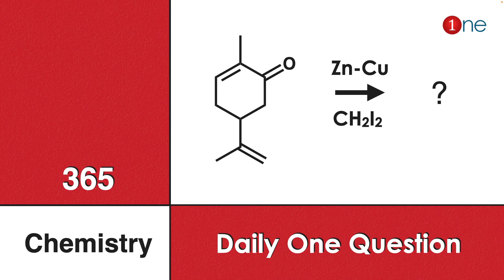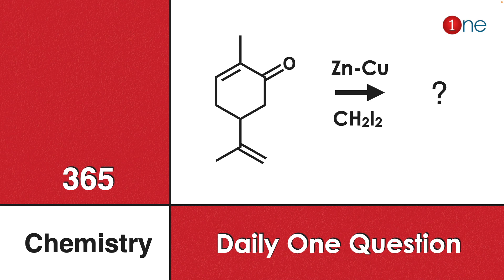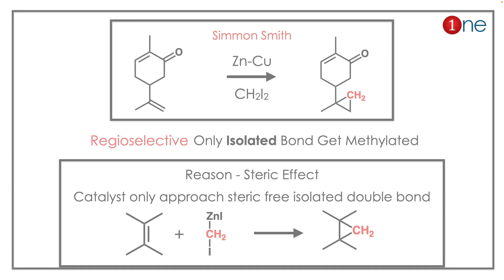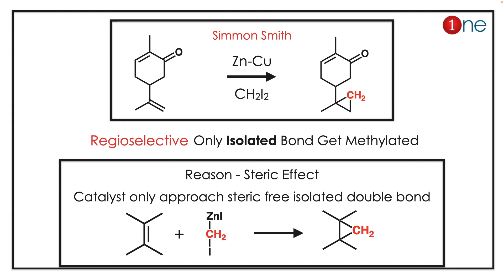Simmons Smith Reaction | 365 Chemistry | Problem | Question | Solved | Solution | One Chemistry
Problem 2

This video helps you to learn chemistry through the problems. These problems are given with complete explanation for quick and simple understanding. It will be a passive revision strategy and help you to remember facts with concepts. Happy Learning. Wish you all success.

Office Address
Dr. B. Ganesh Kumar,
1255, Third street, Asari Colony,